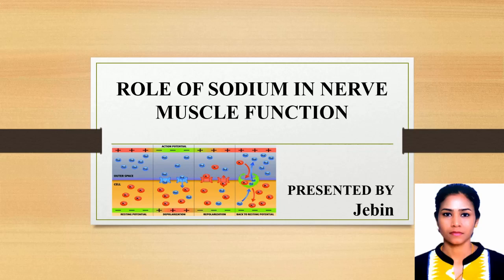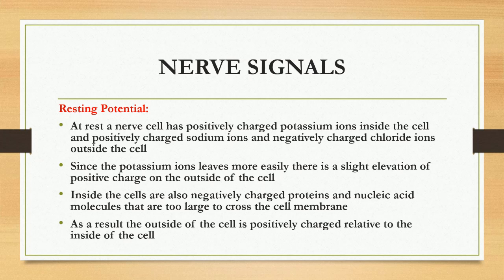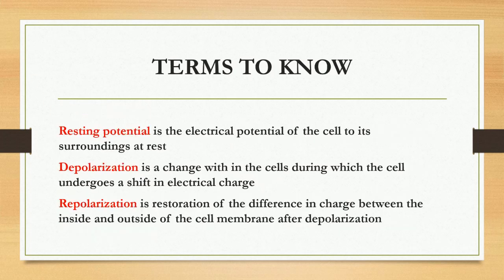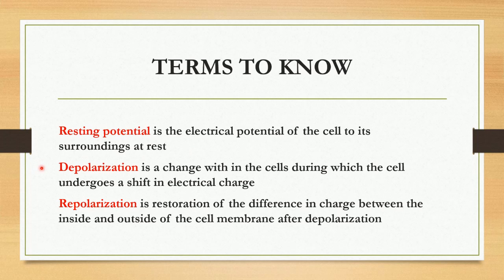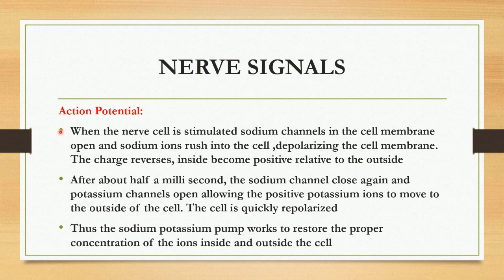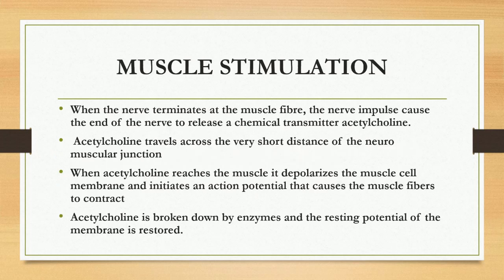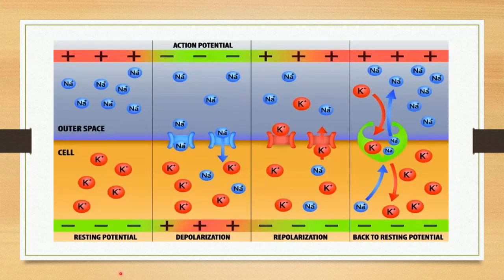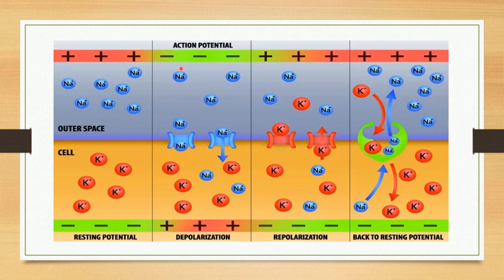ROLE OF SODIUM IN NERVE AND MUSCLE FUNCTION